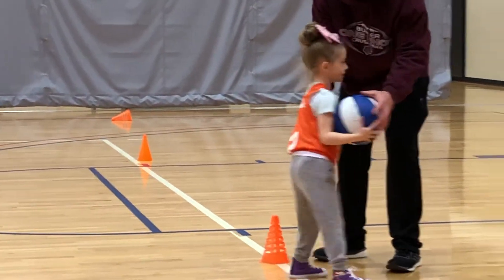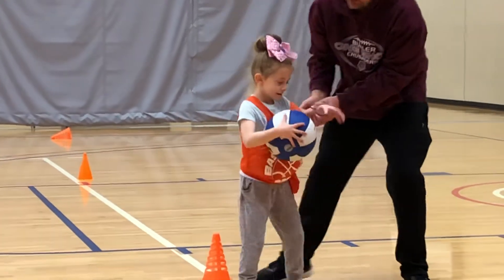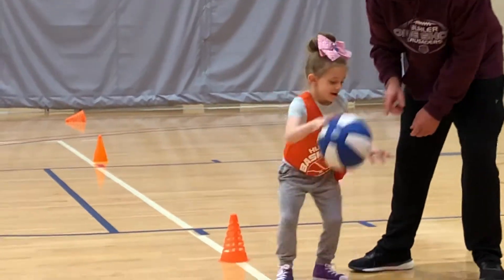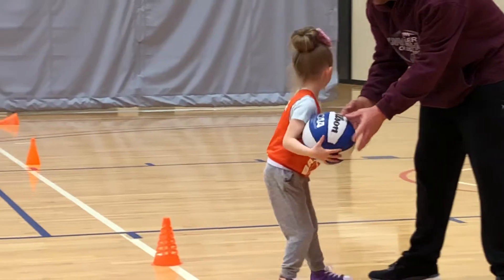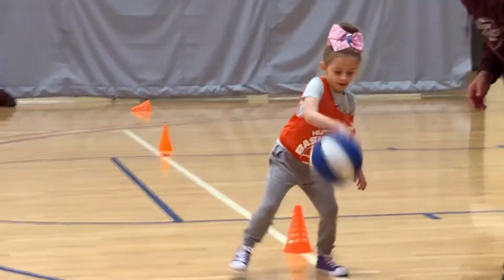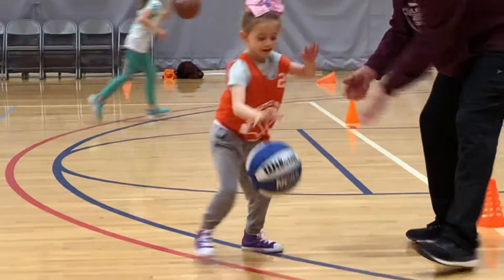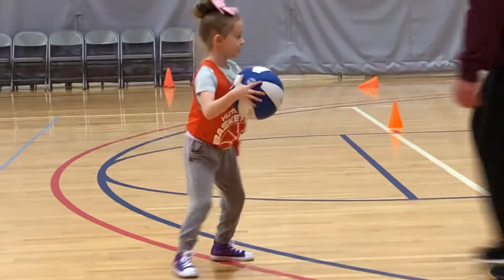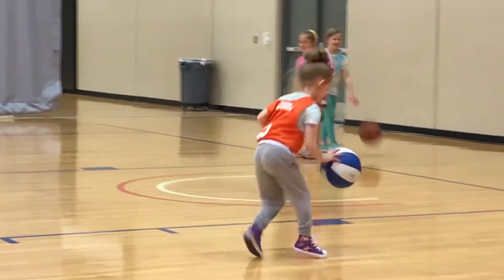Meggy’s basketball practice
Meggy just started playing basketball a little over a month ago. She could barely dribble. She is making so much progress and loves playing for Coach Kyle and the Sharks!